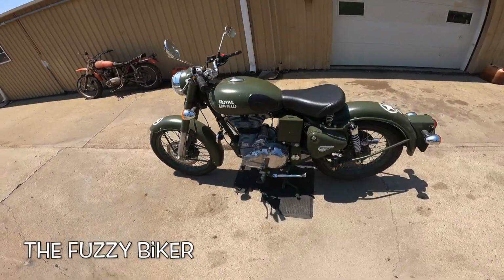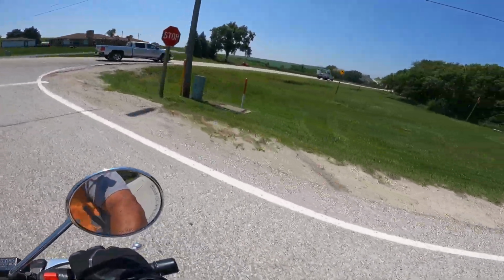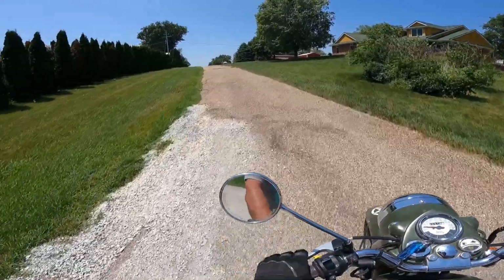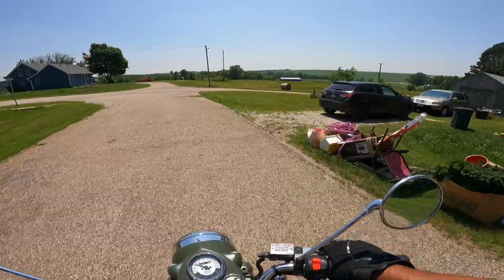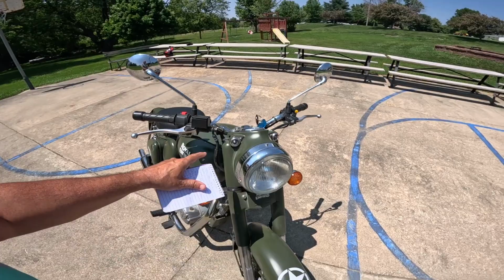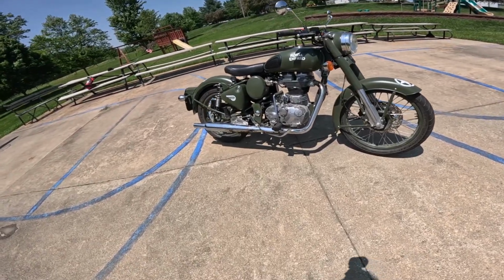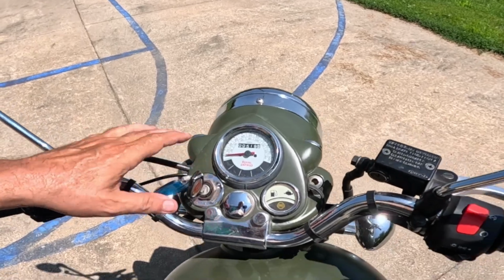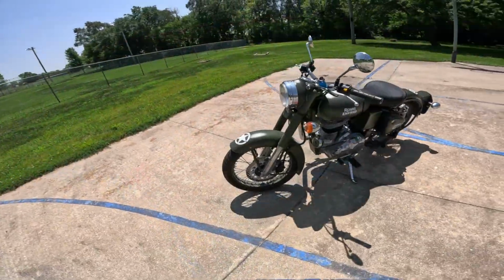Timeless Royal Enfield Classic 500 Military - Wahoo!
The timeless style of these old RE Classic 500 is fabulous. Wahoo!
Baxtercycle.com